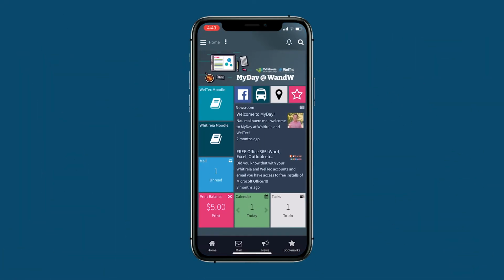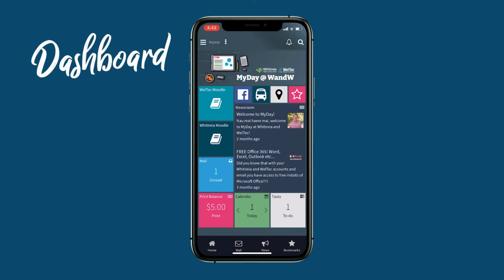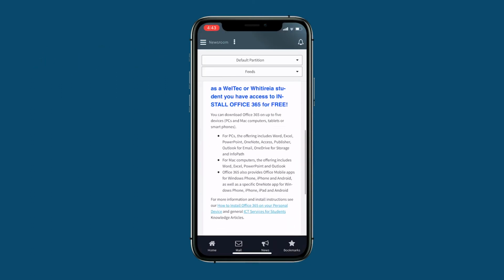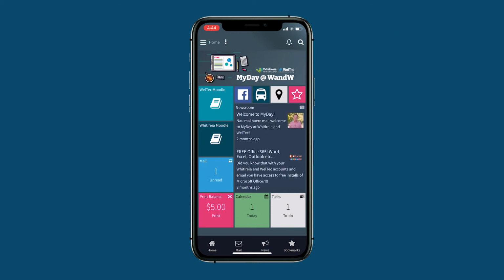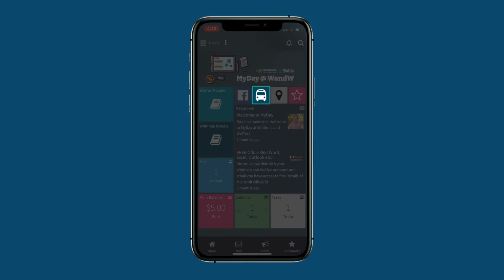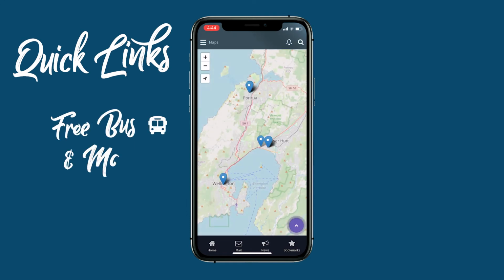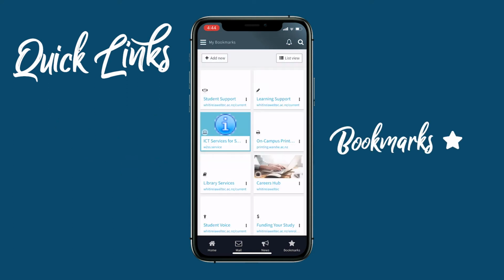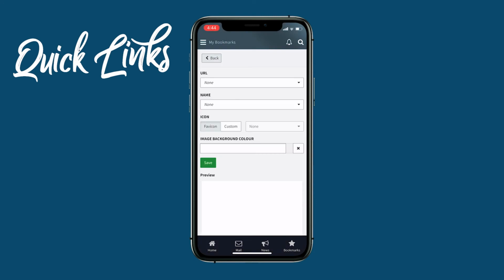MyDay @ WandW Introduction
Nau mai, haere mai! Welcome to MyDay at Whitireia and WelTec, the new one-stop hub to manage your student life.
With MyDay you’ll be able to:
     📣 View announcements, news and events
     📧 Access Whitireia and WelTec Office365 account and email
     🖨 Check your print balance
     🔖 Connect with library services, timetables, Moodle and important pages.

⌚️ Timestamps:
     [0:00] Introduction
     [0:17] Explore the Dashboard
     [0:28] Free Office365!
     [0:37] Notifications & Notification Settings
     [0:41] Whitireia or WelTec Moodle
     [0:50] Quick Links - Free Bus, Maps & Bookmarks
     [1:16] Connect on Social
     [1:26] Outro - How to Download
     [1:44] Download MyDay @ WandW

➜ Come work with us! Apply on seek